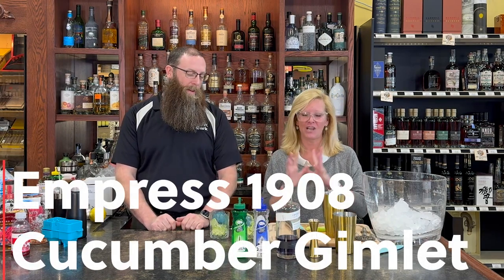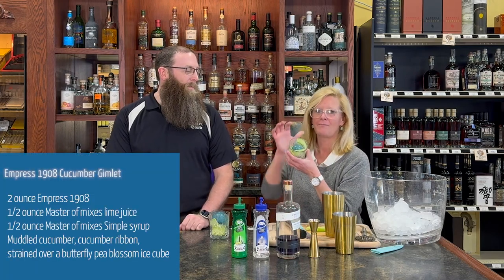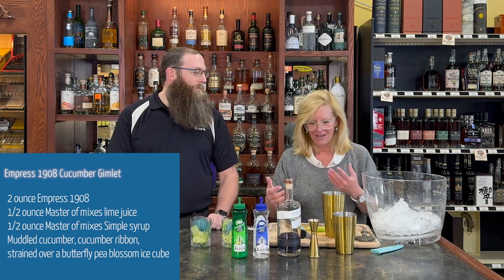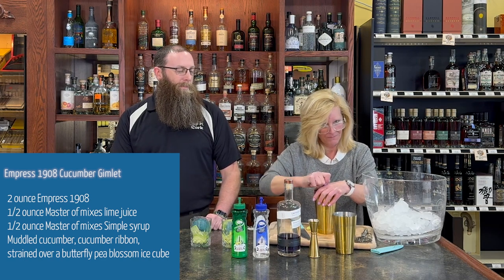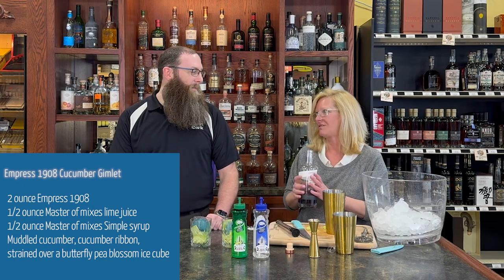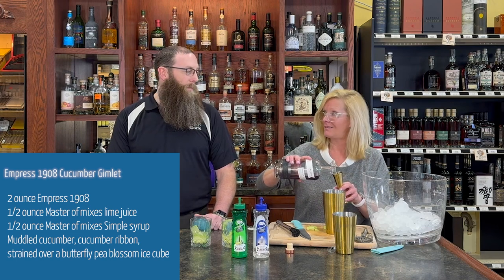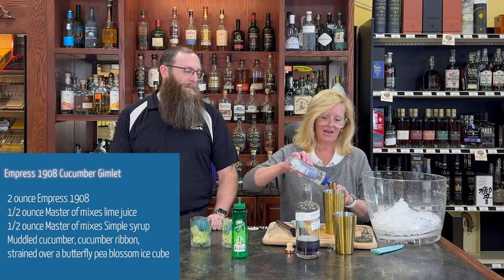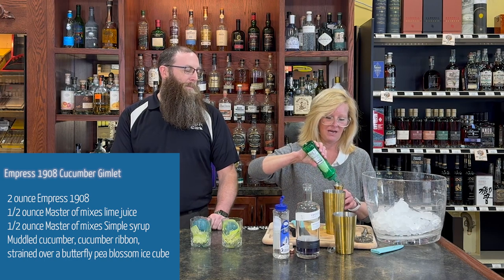Empress 1908 Cucumber Gimlet by Cocktail Christy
2 ounces Empress 1908 Gin
1/2 ounce Master of mixes lime juice
1/2 ounce Master of mixes Simple syrup

Muddled cucumber, cucumber ribbon, strained over a butterfly pea blossom ice cube.